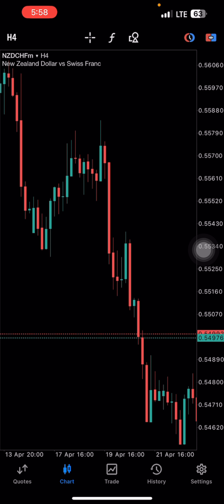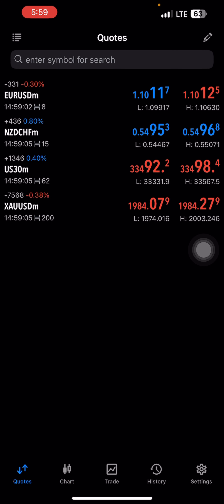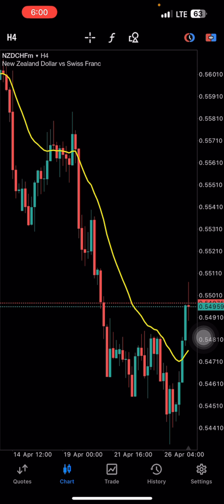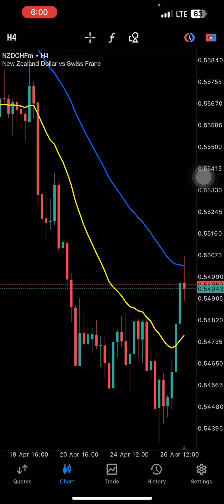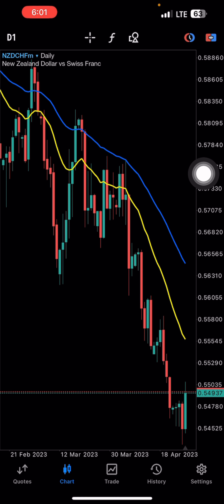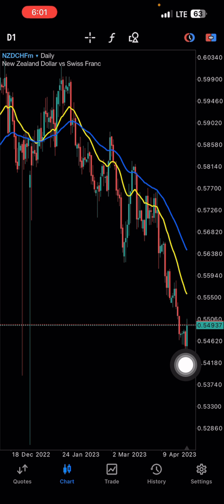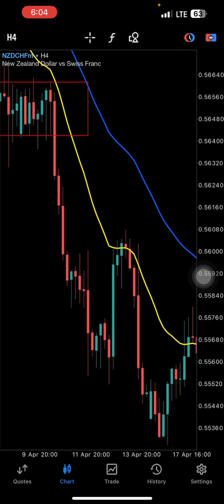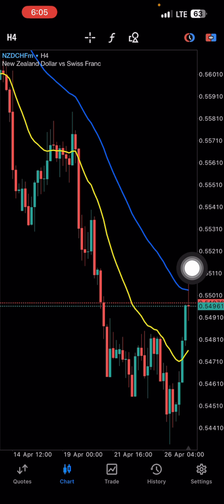*BEST* Forex Phone Strategy! (Simple & Easy)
Check out this video and see how I trade with the forex indicator and making 1000s of dollars from the market following proper risk management and a good setup!